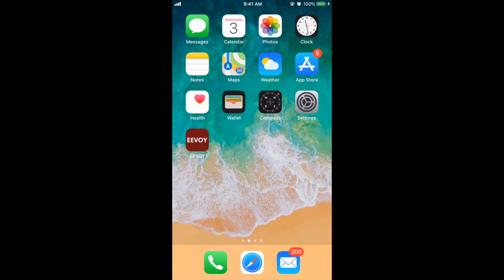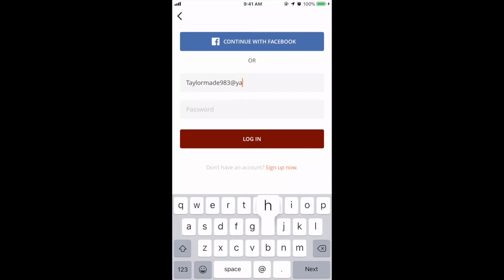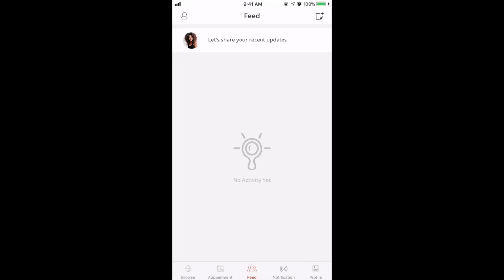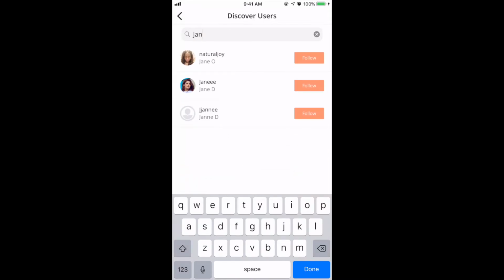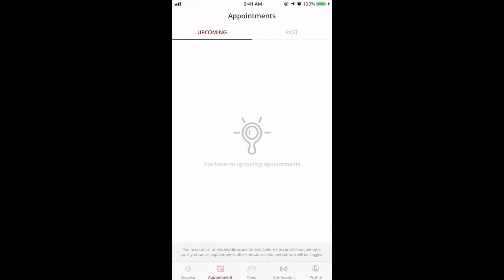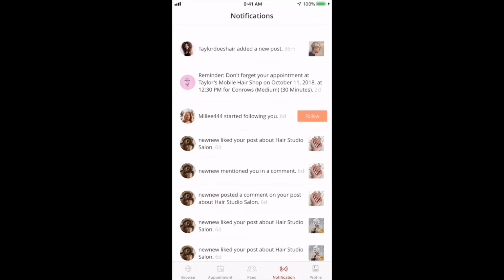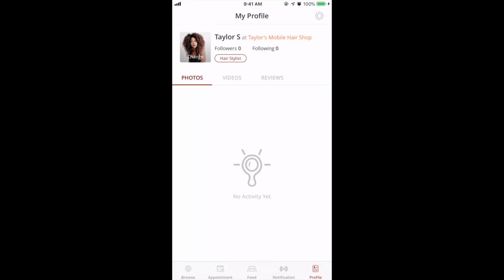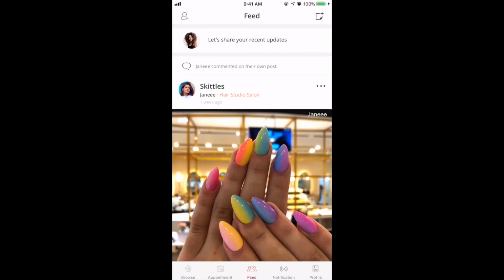EEVOY App Tutorial for Beauty Service Providers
Are you a hair stylist, makeup artist or nail artist? Check out our app tutorial after you've registered on our website. Be sure to register online first before following the steps in this video.